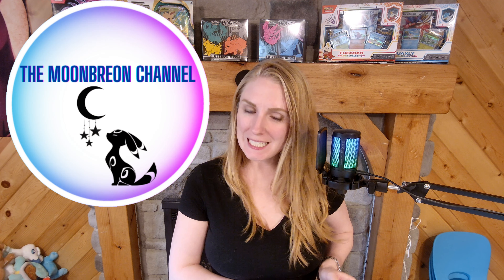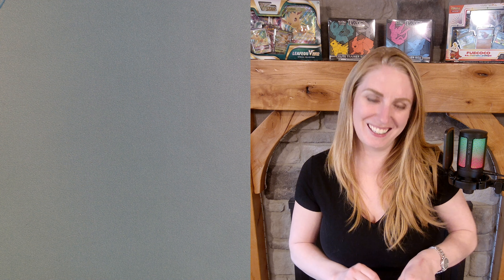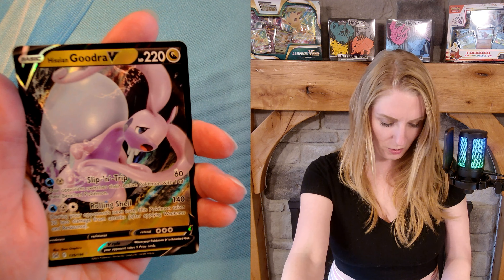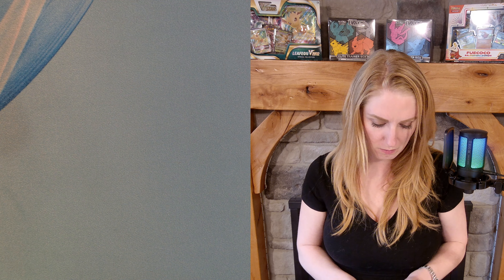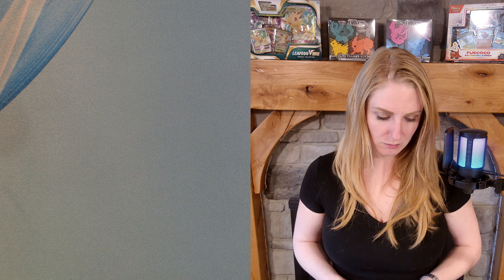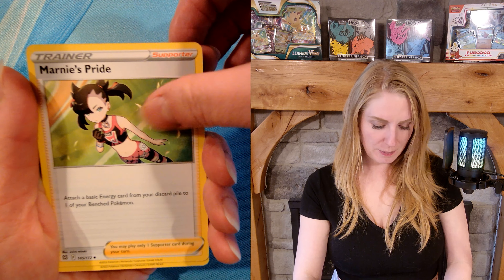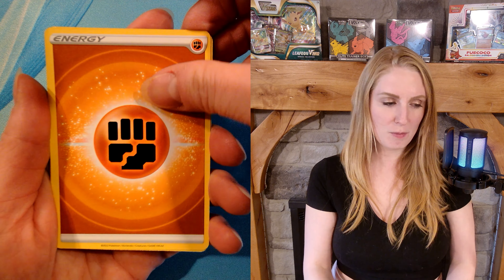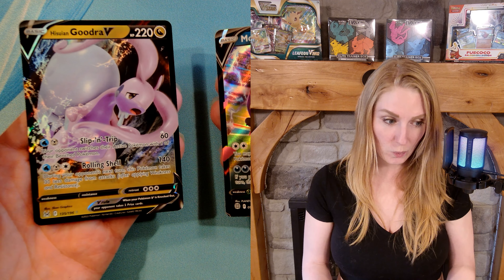You have got to see this. Pikachu has my heart! | 83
The Moonbreon Channel:
We have rejoined the Pokémon community as our sons are getting older and have started to appreciate it the same way we did when we were kids. We are here to document all of our fun, and hopefully provide some enjoyment to our viewers.
My name is Kelsey "The Moonbreon Girl", I am on a mission to pull my very own Moonbreon and ALLLLL the Eeveelutions! Kevin is the resident expert and our master editor. He was very active through WOTC era, rejoined at the beginning of Sword and Shield and has filled his noggin with all the stats and info possible!

My Pokemon Wishlist ;)

Mailing Address:
Moonbreon Girl

1. Our eBay Store